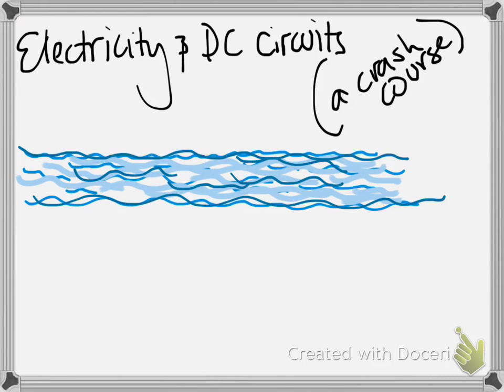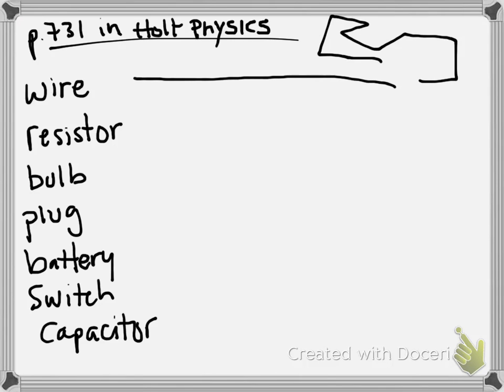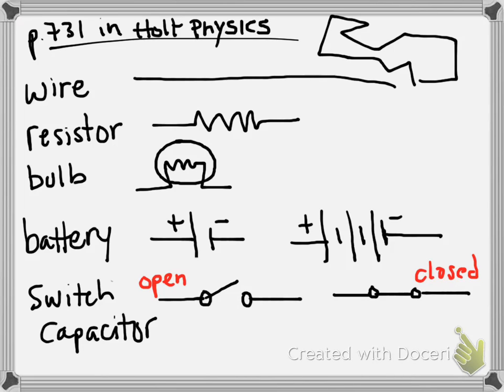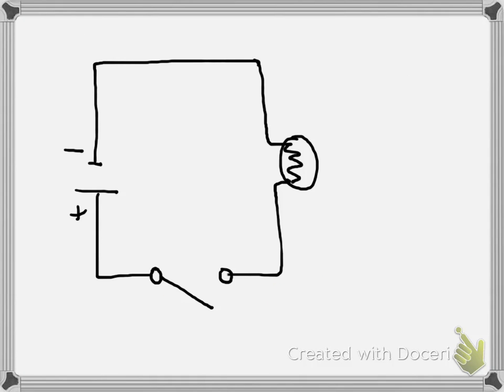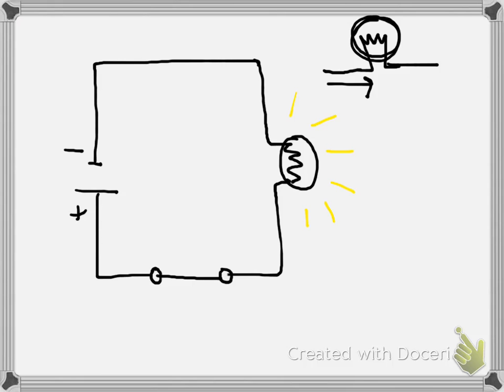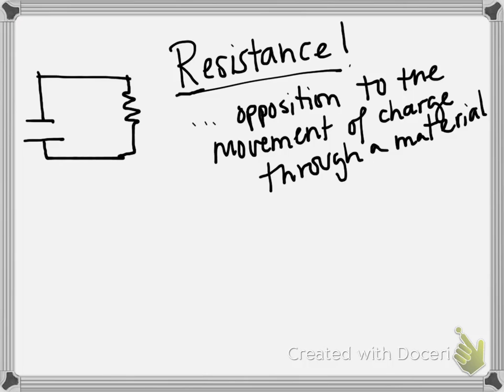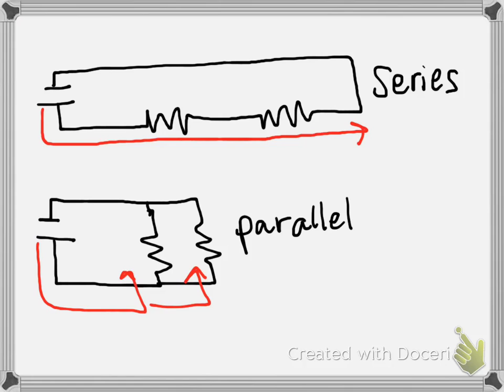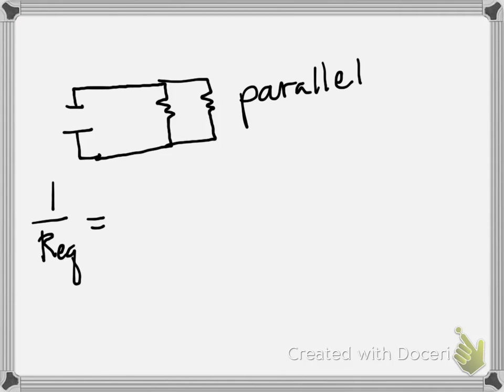DC circuits intro tutorial